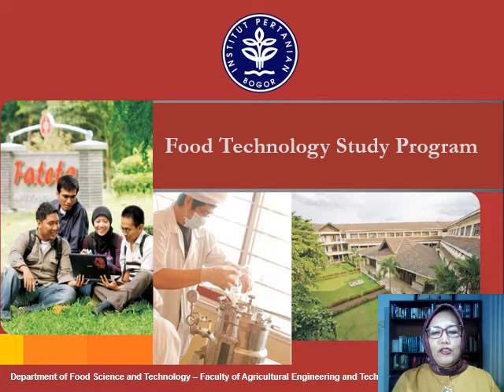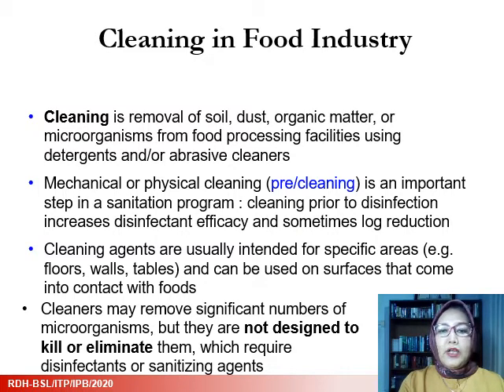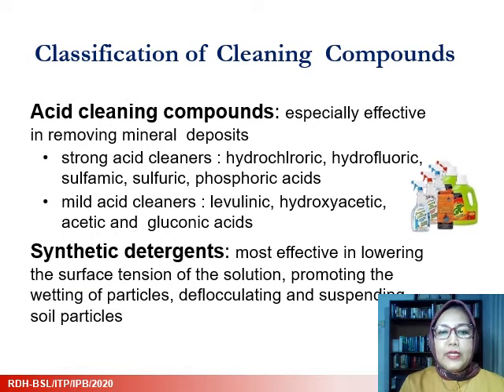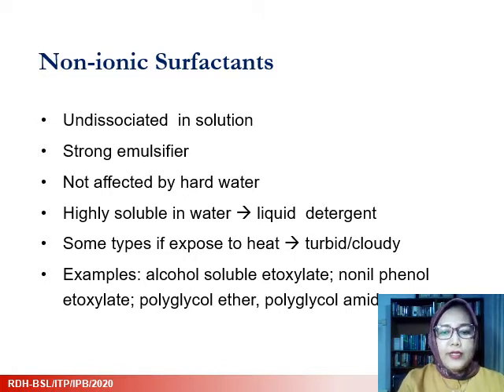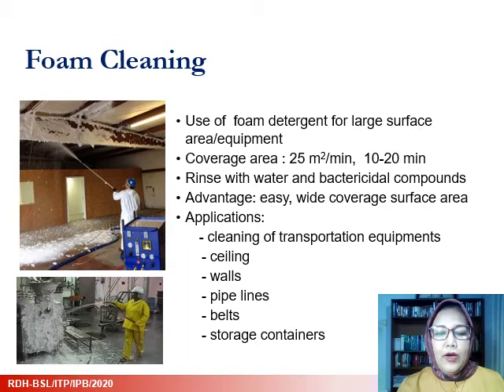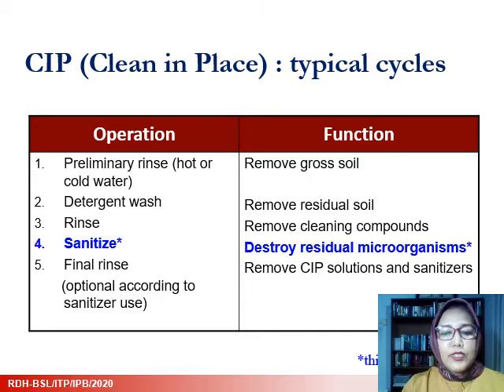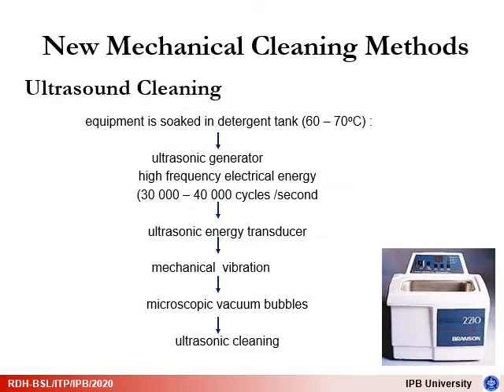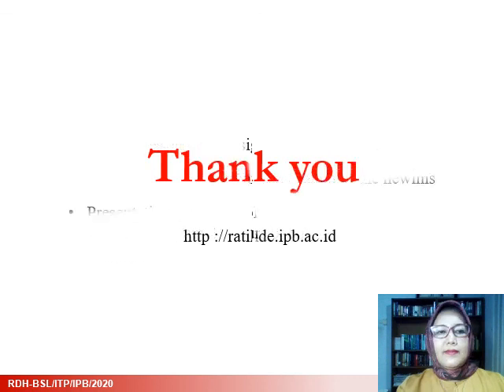Lecture 6 Cleaning and Cleaning Agents